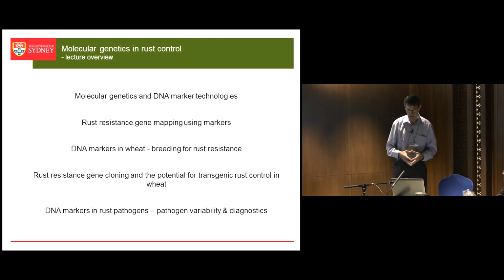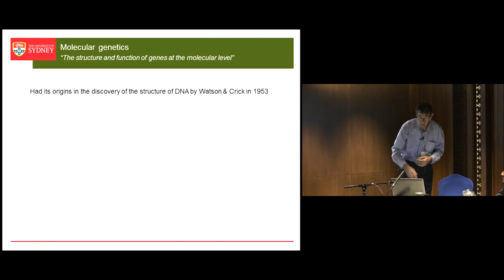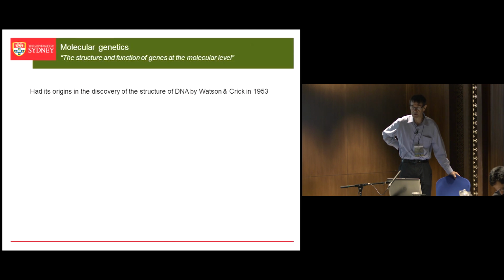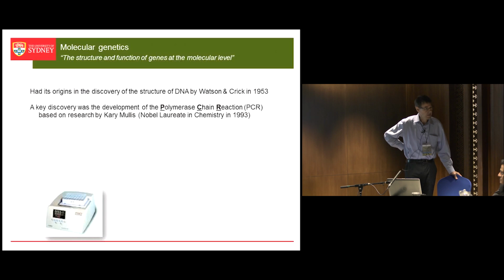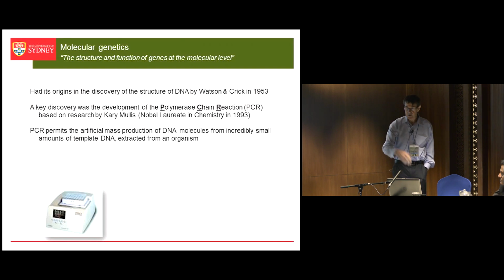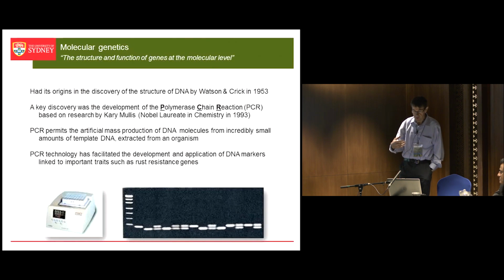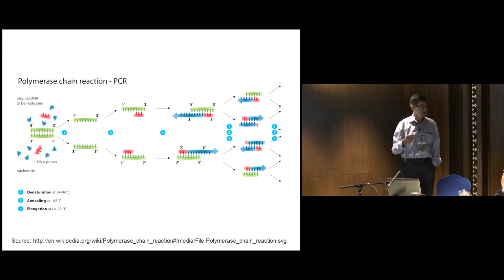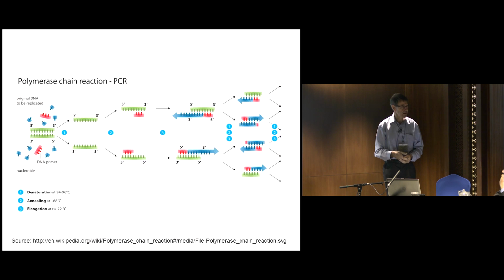DRRW Course 27 molecular genetics and rust control marker assisted selection robert park 01 Match So